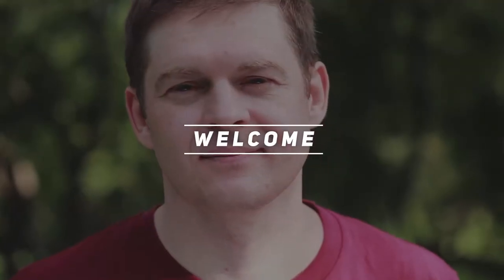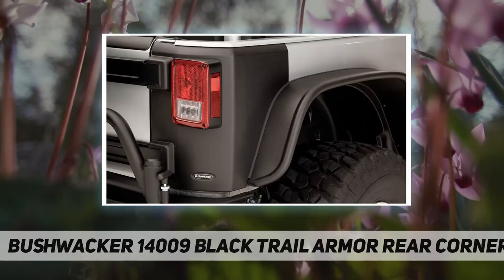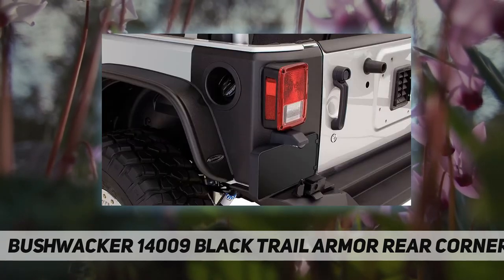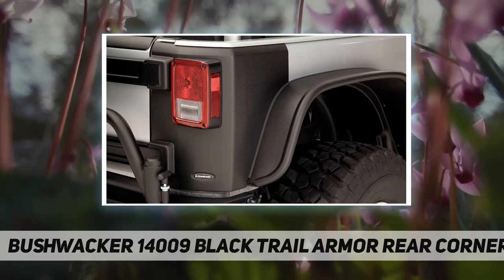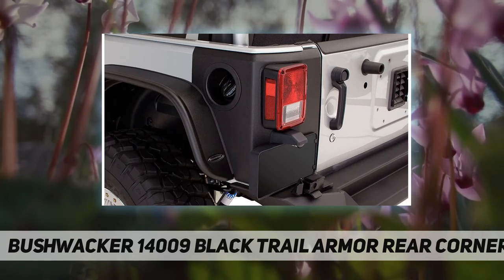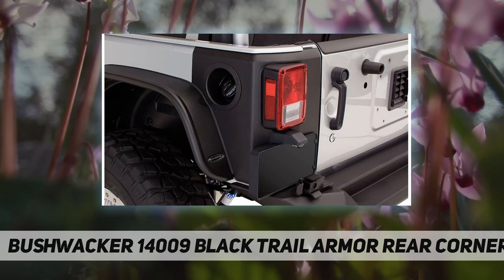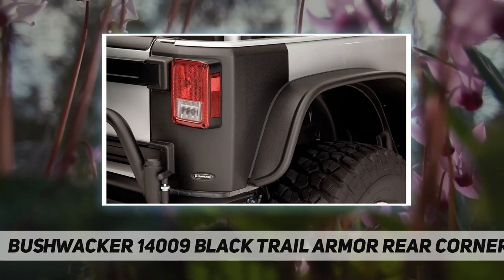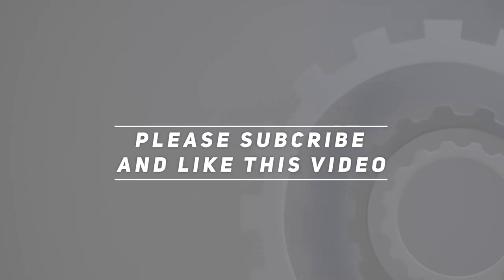Bushwacker 14009 Black Trail Armor Rear Corners - Review 2023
Bushwacker 14009 Black Trail Armor Rear Corners